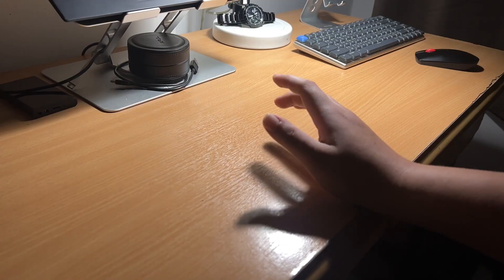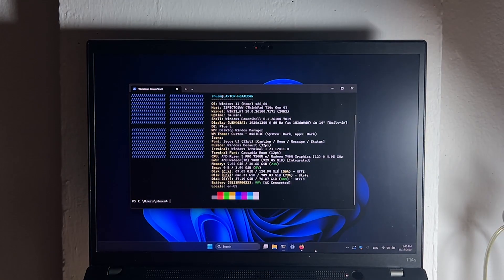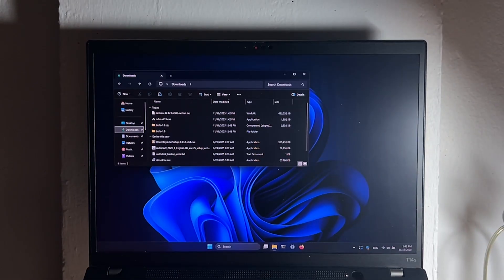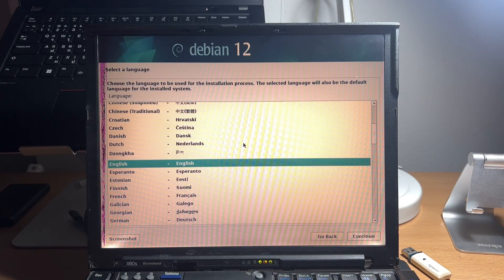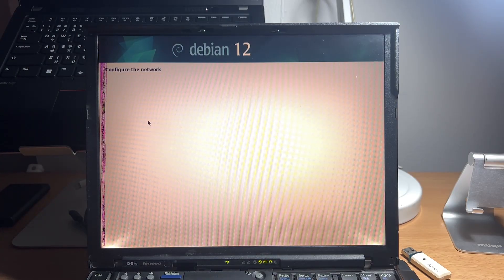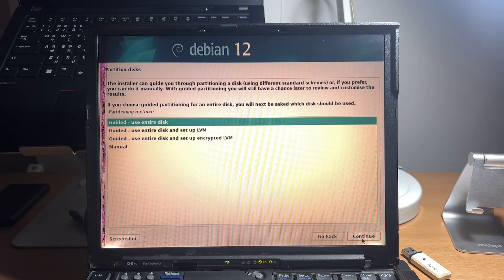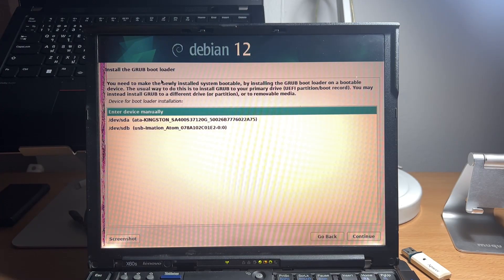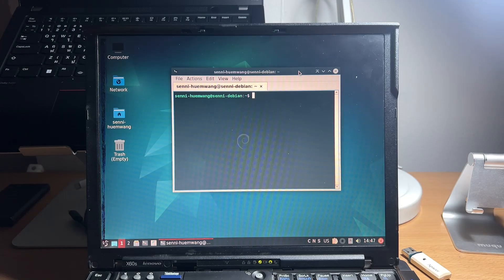Setting up Debian and LXQt on an old ThinkPad | Senni's Ride and Tech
Don't throw away your old laptop just yet! What if I told you that there is a way to reuse your laptop again, with the help of Free-libre-and-open-source software?

This video is created as a project for LNG221 Class of KMUTT
3458

Camera - iPhone 13 Pro with Blackmagic Camera
Editing Software - Kdenlive (Flatpak package)